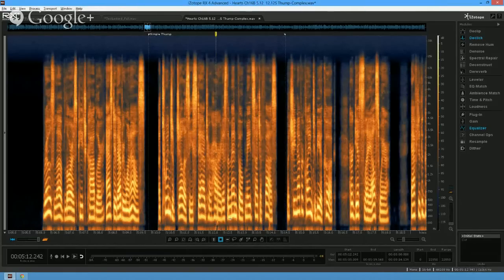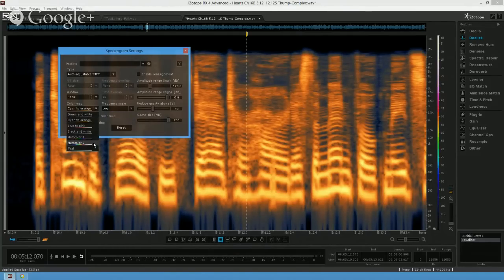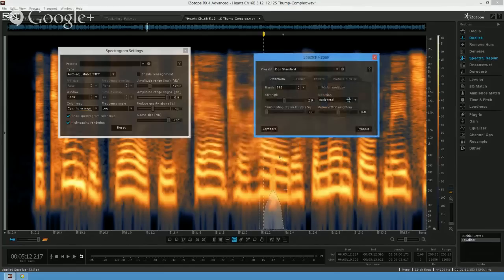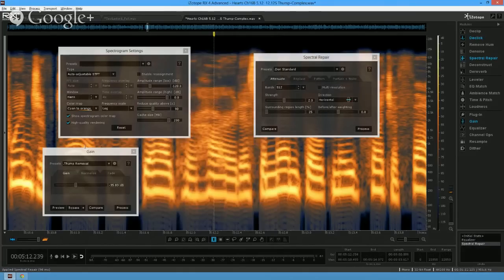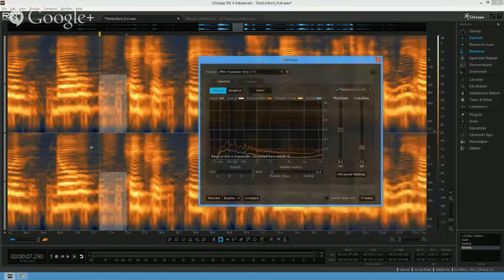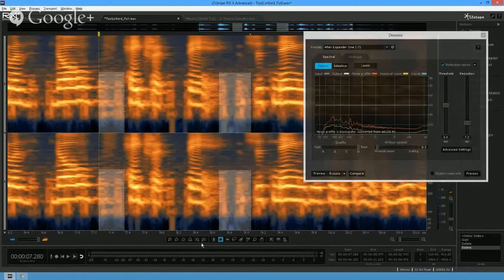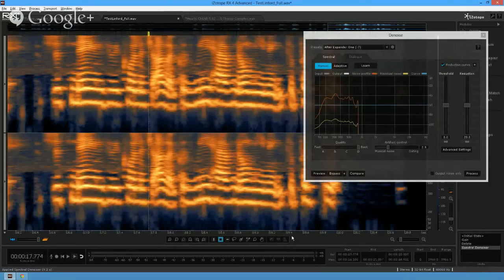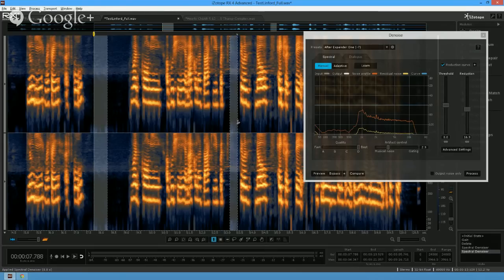Cleaner, Faster Denoising with RX4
Save time and have cleaner dialog (audio) using the Denoising options in RX4. Remove recurring background noise, and intermittent issues that would otherwise ruin your audio. Join our FB group too, (details below.)

Tips, tricks and secrets exposed to cut your production time.

Audiobook, narration and VO focused.

iZotope RX is the gold standard for audio cleanup and enhancement. Join the fun and check it out.

Join us on FB for our group dedicated to RX in a Narration/VO/eLearning/Spoken Word context: